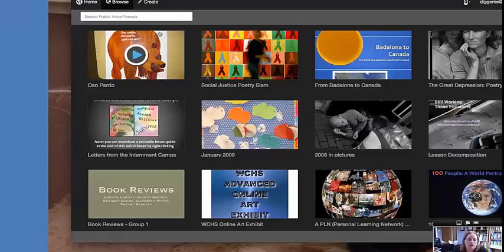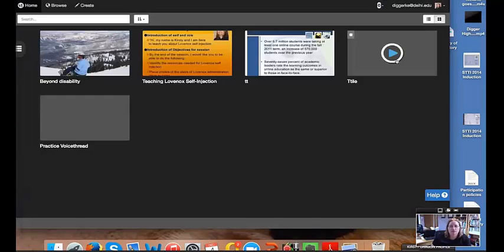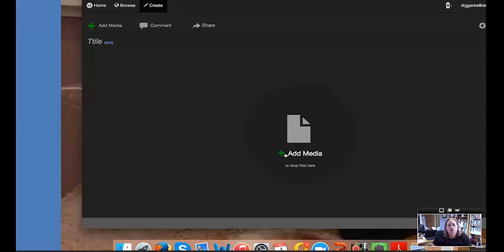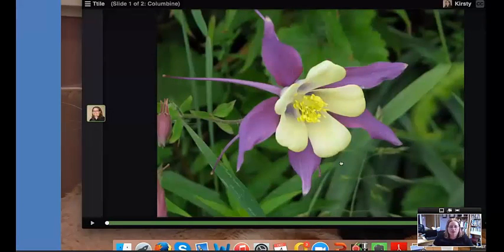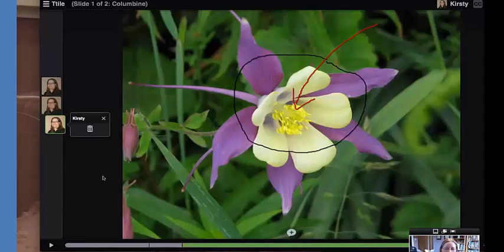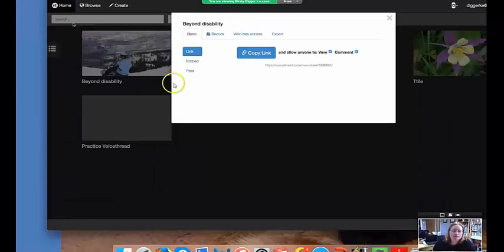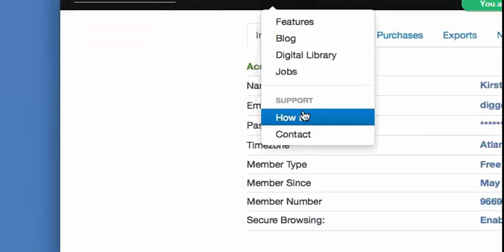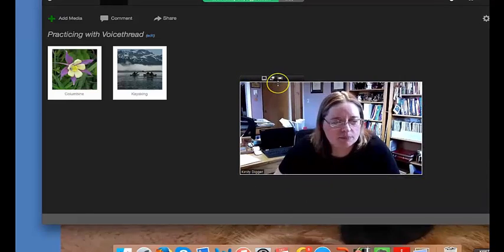Using Voice Thread, by Kirsty Digger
SUNY Delhi's own Dr. Digger teaches us how to use Voice Thread.  Voice Thread offers the opportunity for student interactions in an asynchronous format through voice recordings, text and webcams.  You can even call from your phone and comment on a topic.